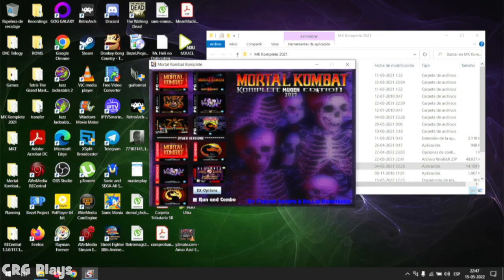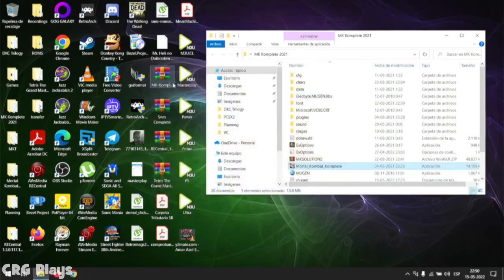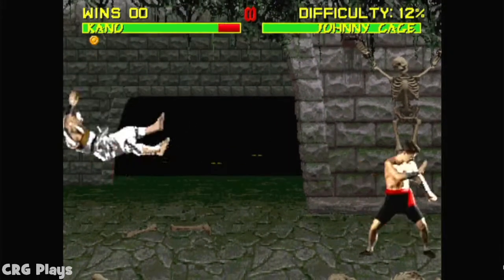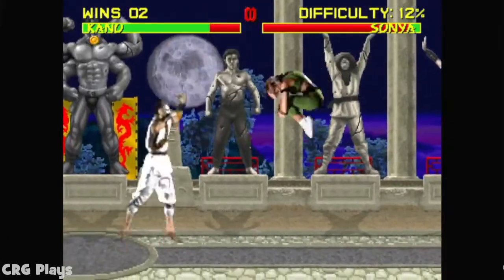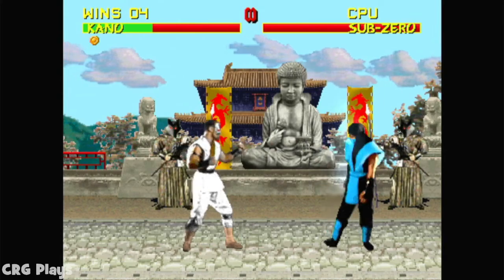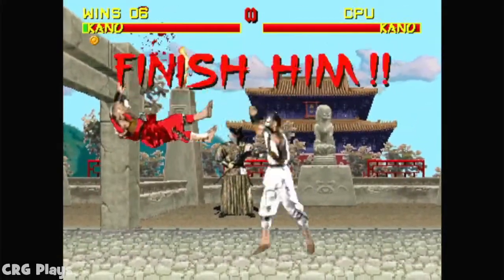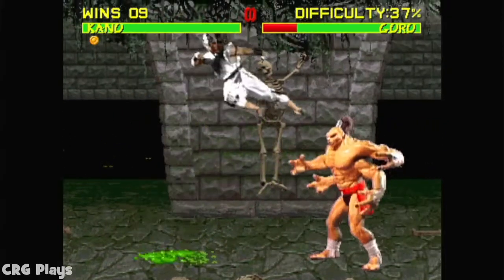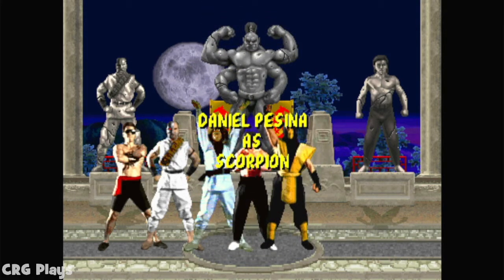Mortal Kombat Komplete Edition (MUGEN) - MK1: Kano Playthrough